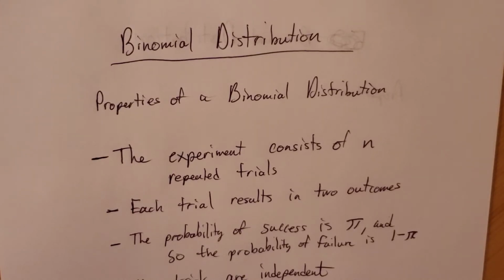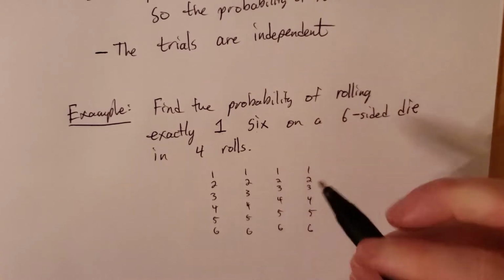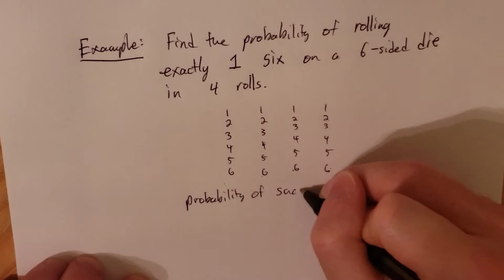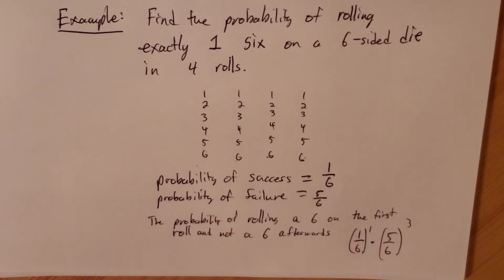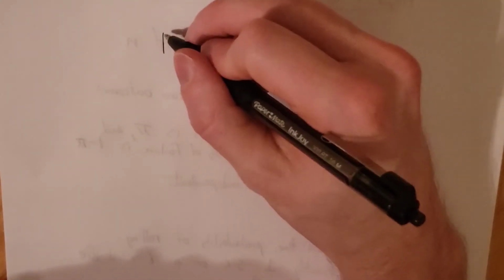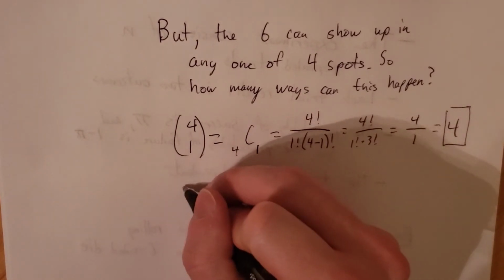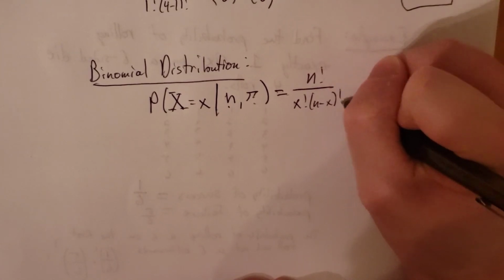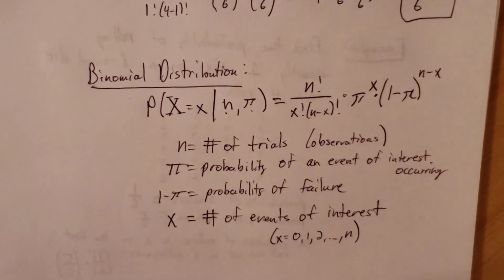The Binomial Distribution